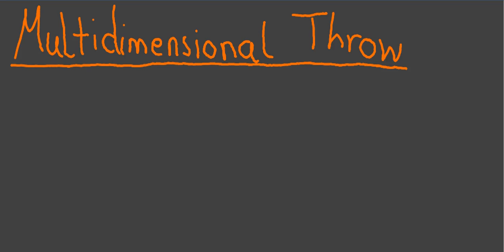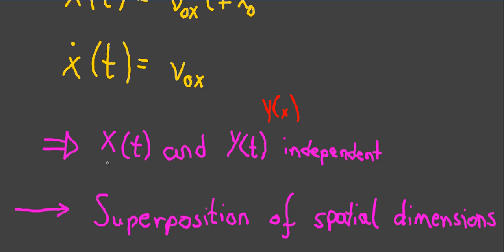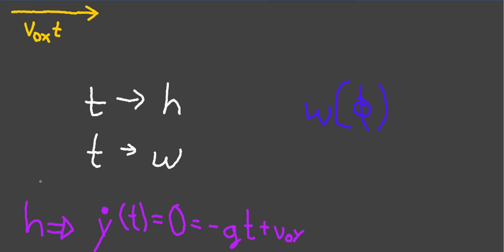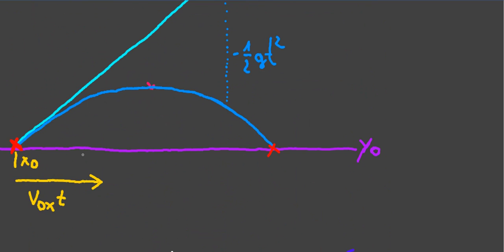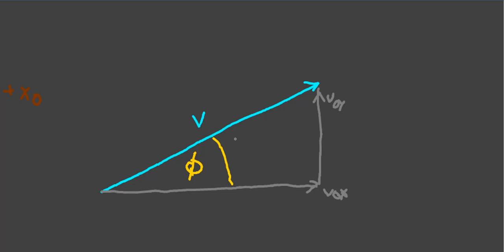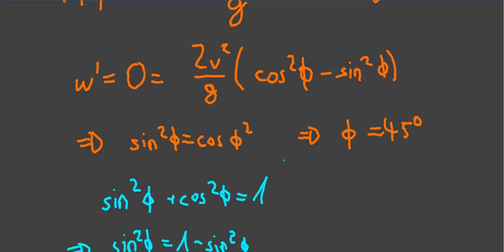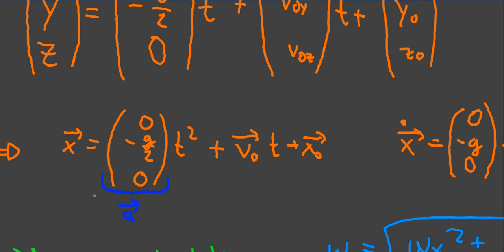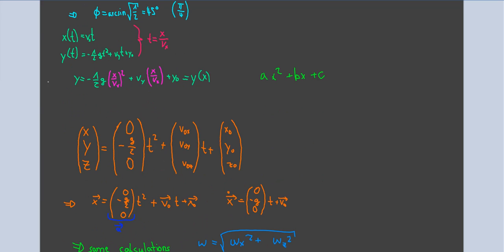[TheNilsorENG] - Physics - Multidimensional Throwing